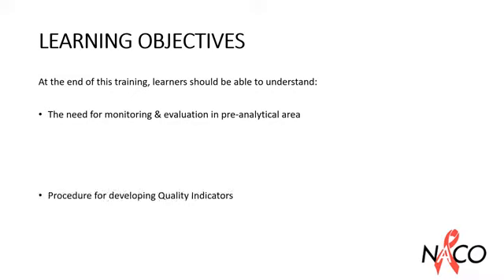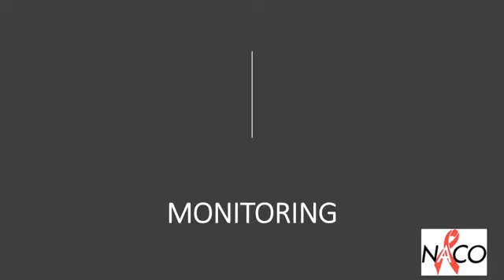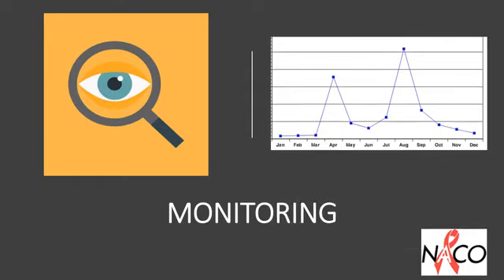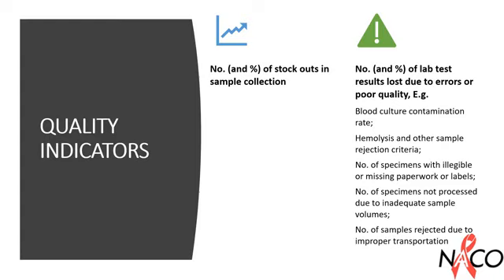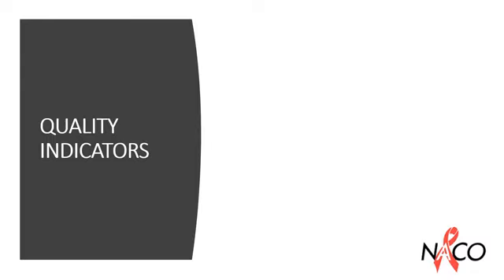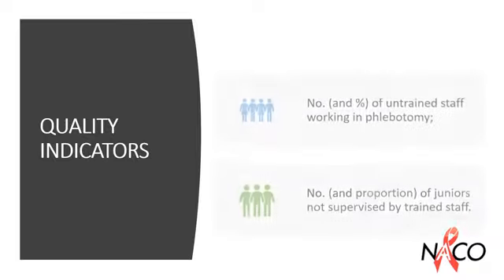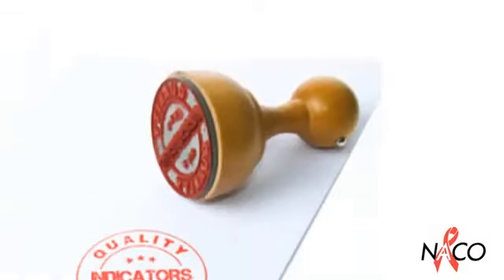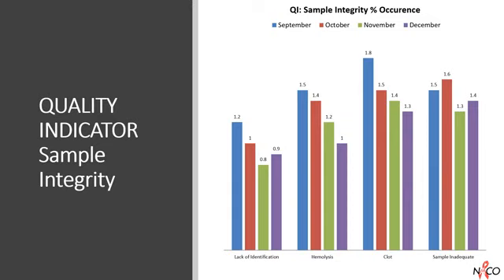Monitoring in pre-analytical process. The need: clinical pathology